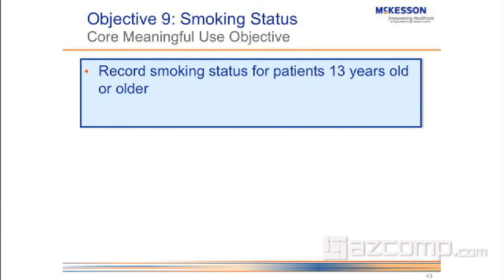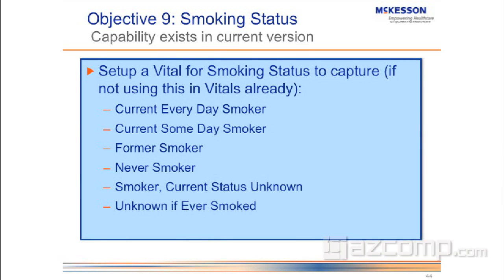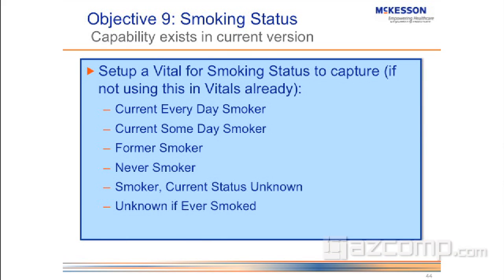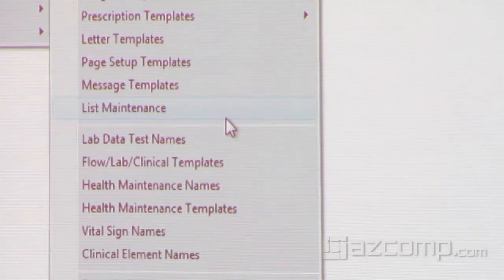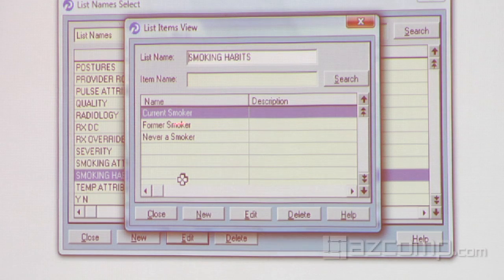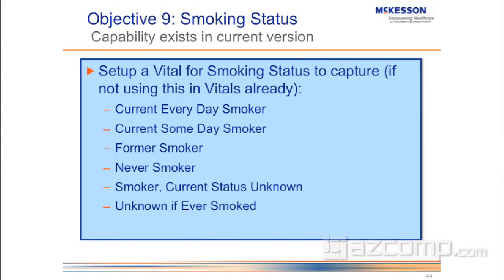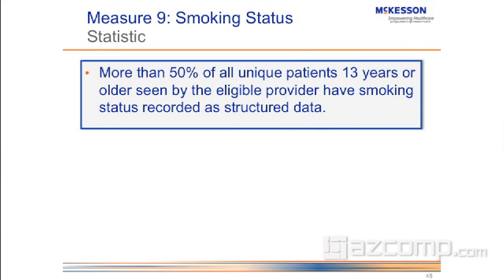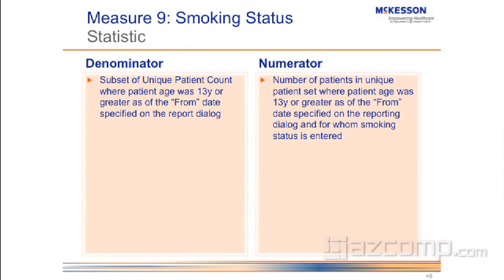EHR Meaningful Use In-Depth Review 10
Part 10: Objective 9 Smoking Status. Record the smoking status for patients 13 years or older.

This eductional seminar was designed for those using Practice Partner EMR, Medisoft Clinical, or Lytec MD. Event held at AZCOMP 10/12/2010 based on final ruling of 7/28/2010. Part 10 of 26.